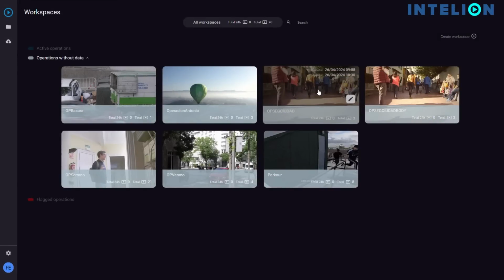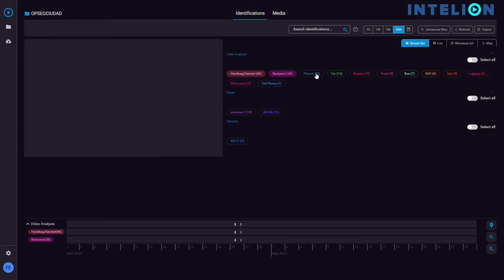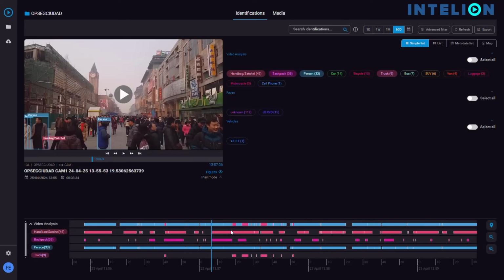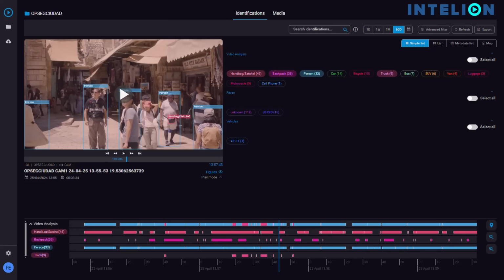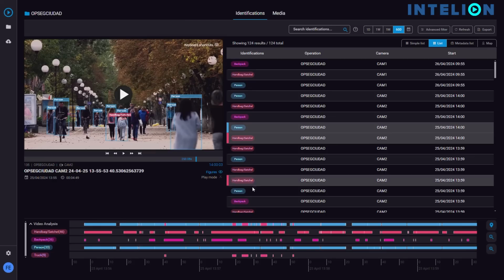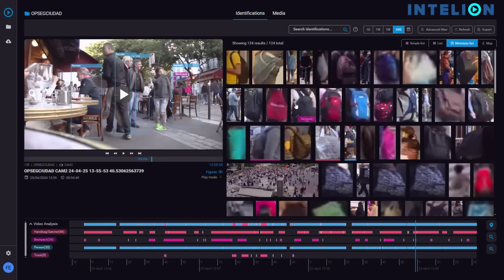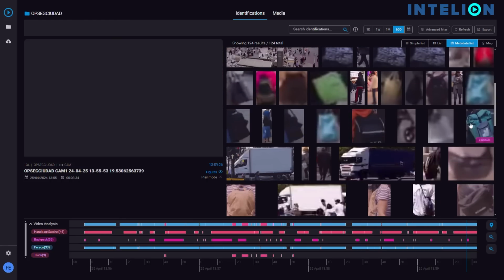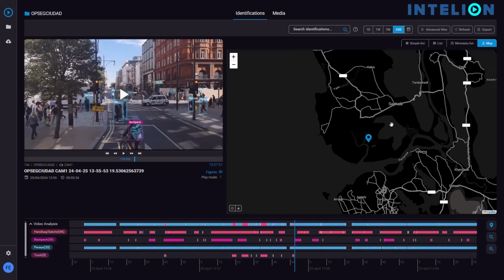Intelion: 2. Locate suspicious objects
See how Intelion's AI analytics capabilities can help you locate and track suspicious objects through a series of surveillance cameras.